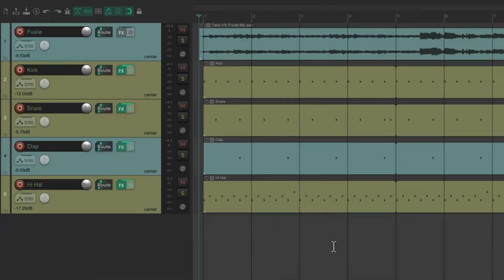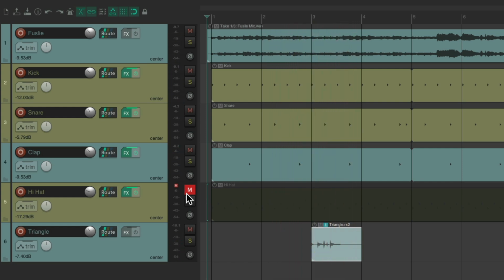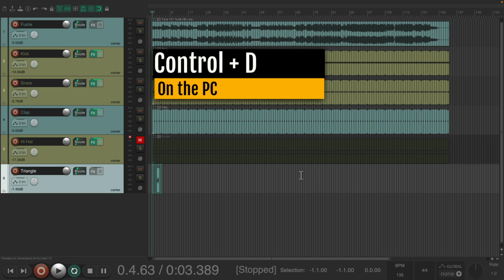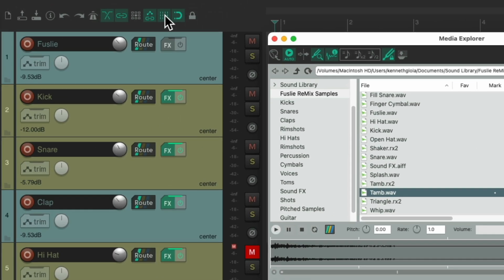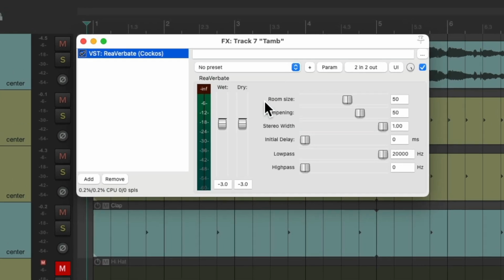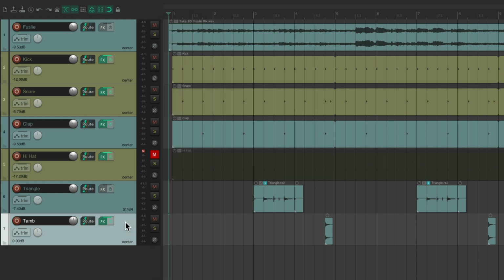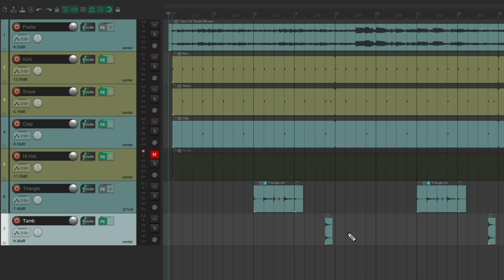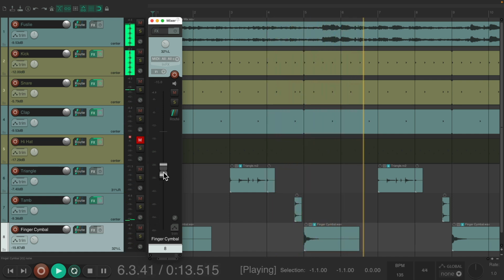ReMixing a Song in REAPER - Part 3/7 - Fuslie ReMix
ReMixing a Song in REAPER - Part 3/7